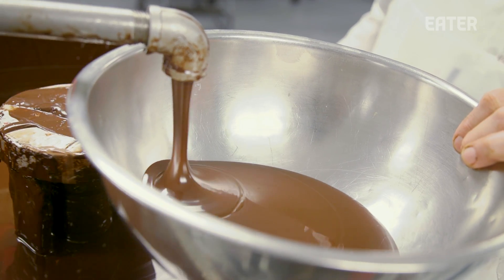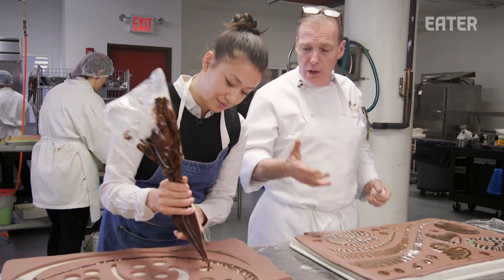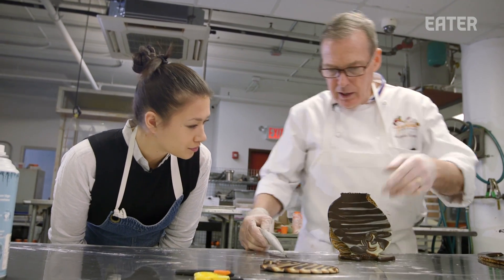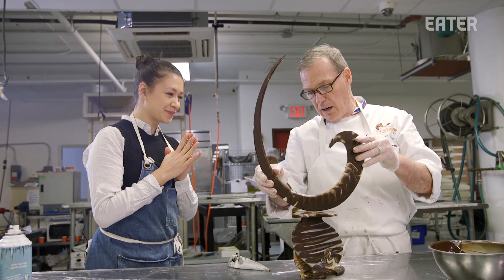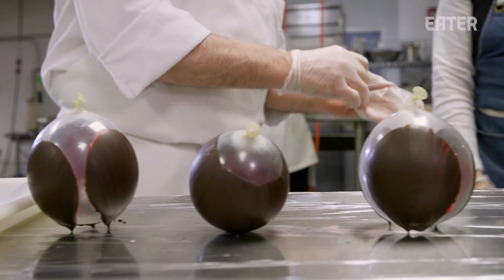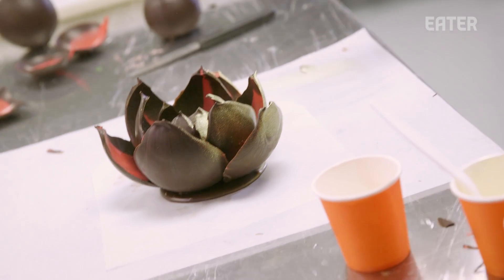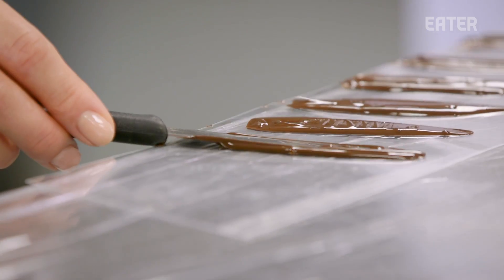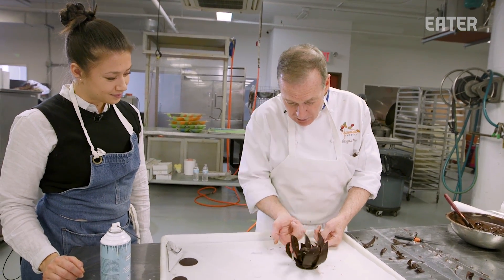How Legendary Chocolate Master Jacques Torres Builds Chocolate Sculptures — Sugar Coated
Chef Rebecca DeAngelis  heads to chocolate virtuoso Jacques Torres's factory, and builds a towering edible showpiece.